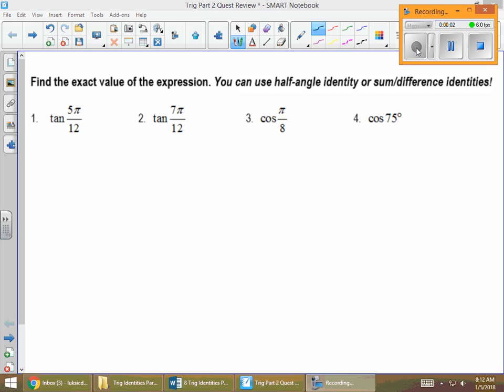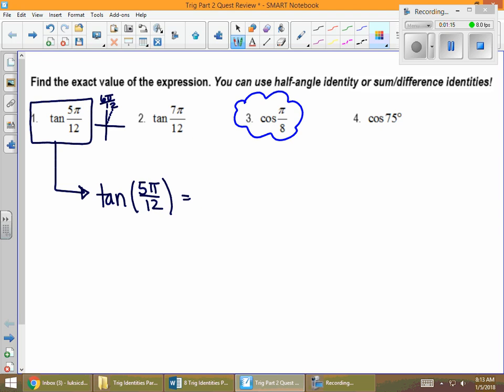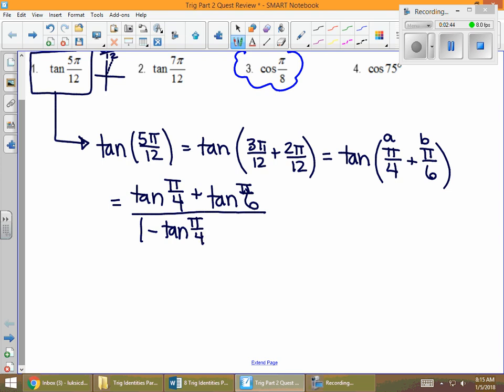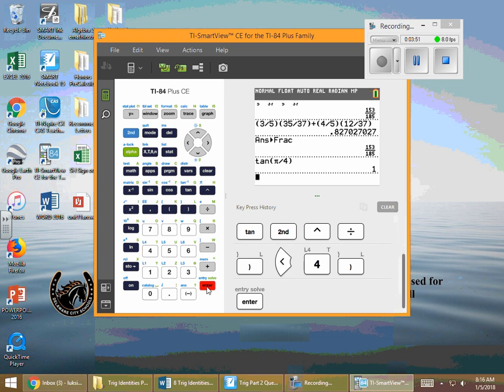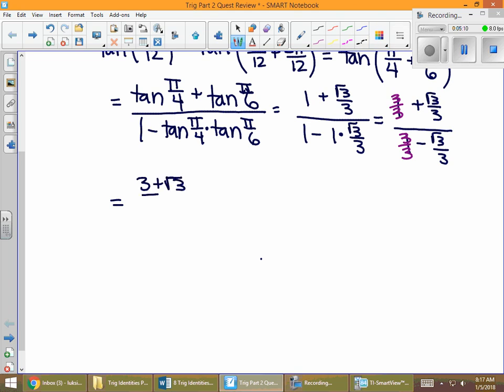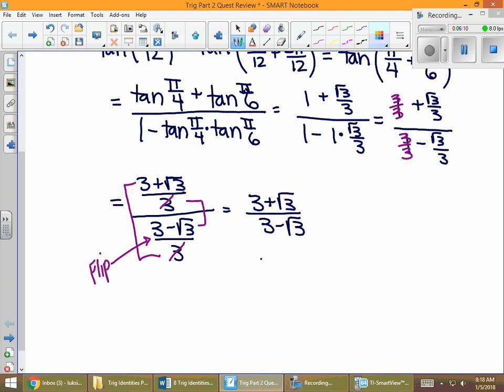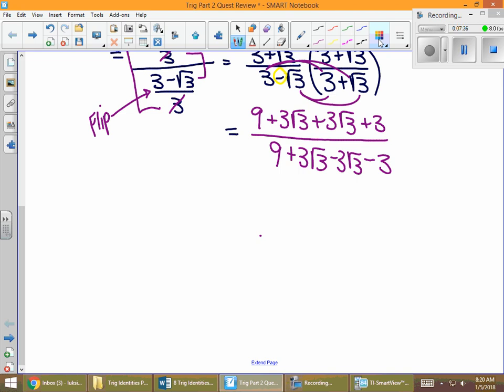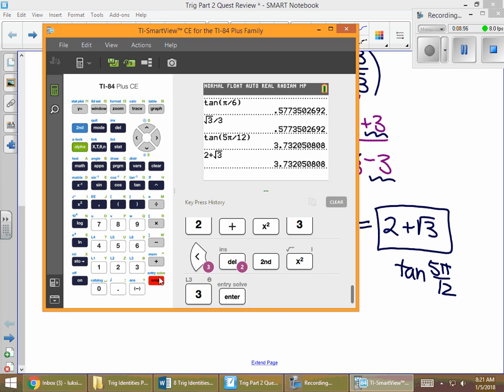Trig Part 2 Review Problem 1